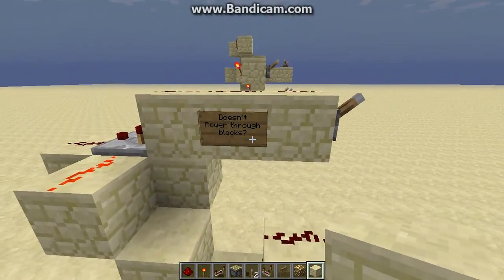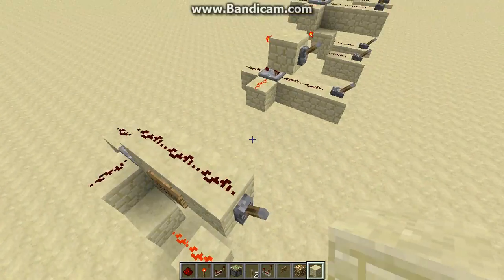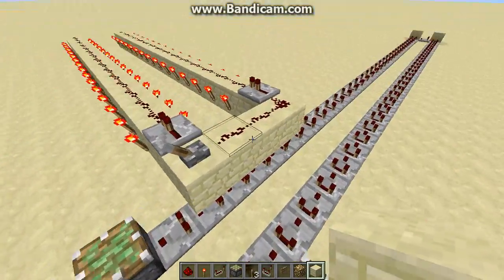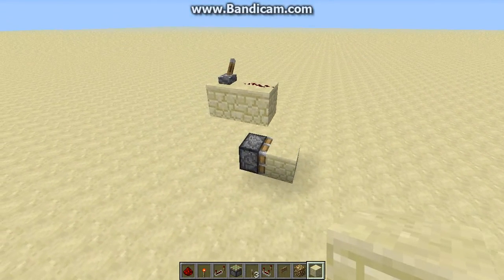Minecraft snapshot 13w01a: Random uses and info